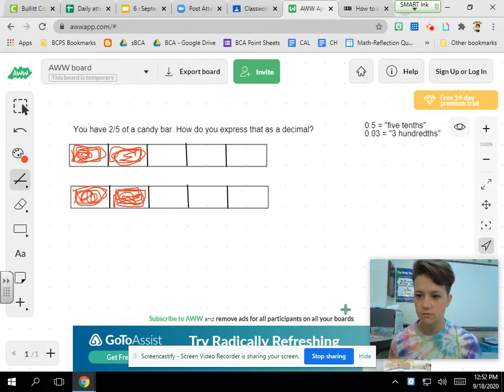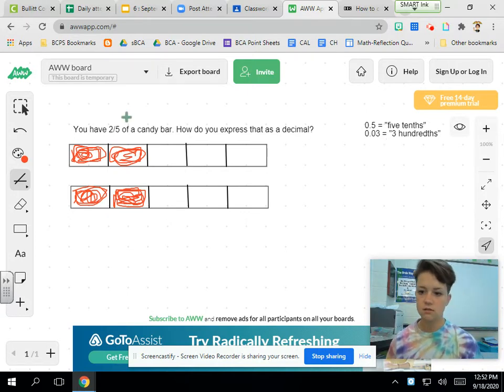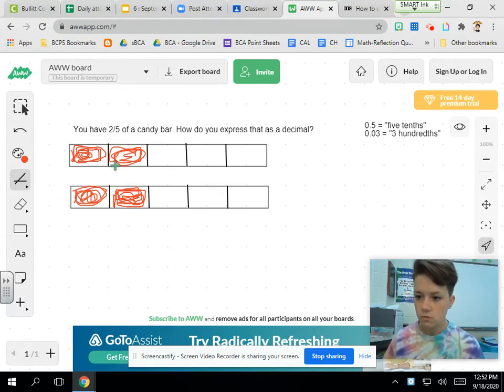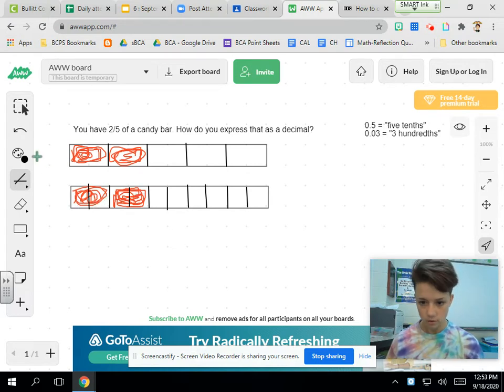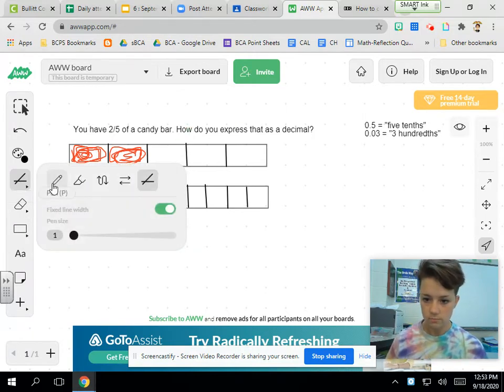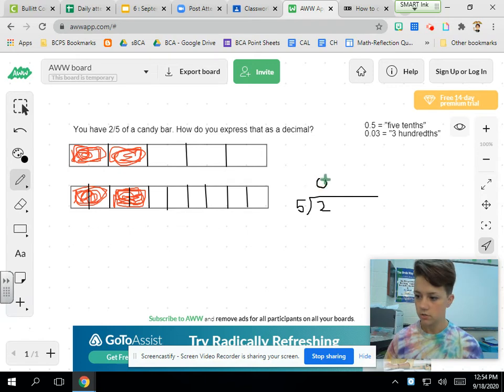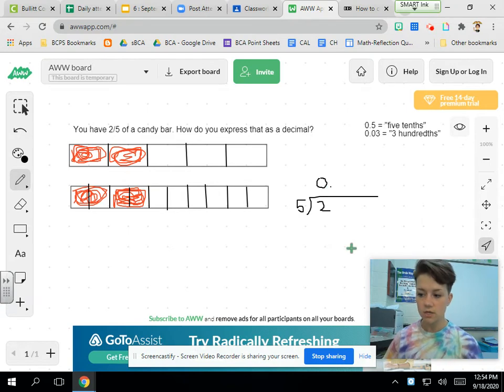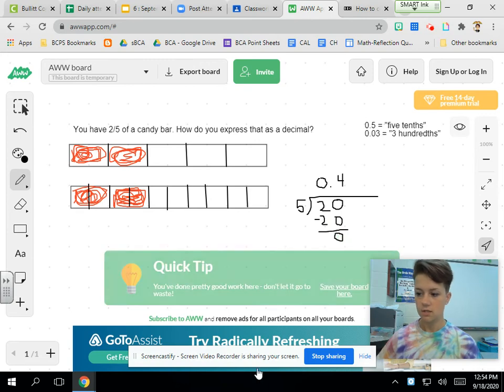Fractions to Decimals